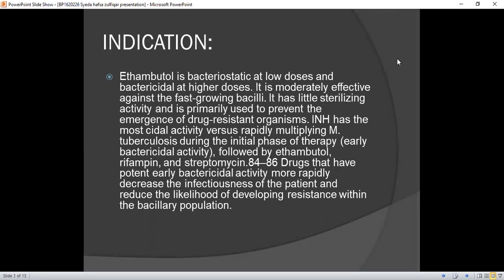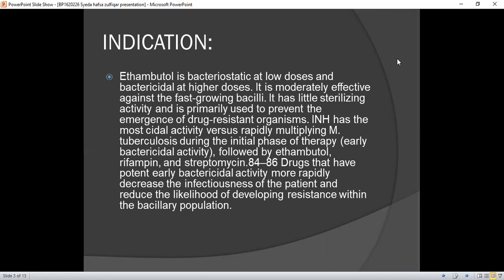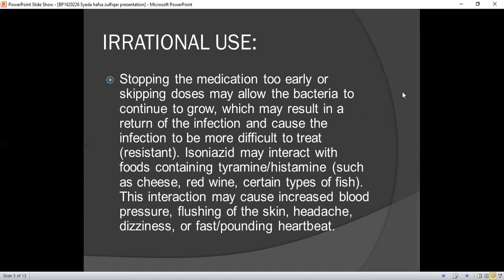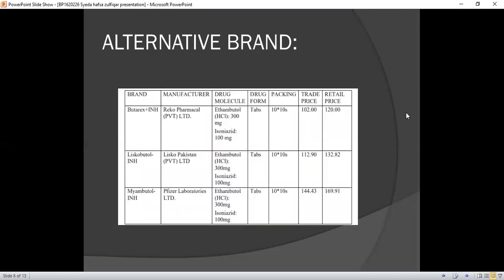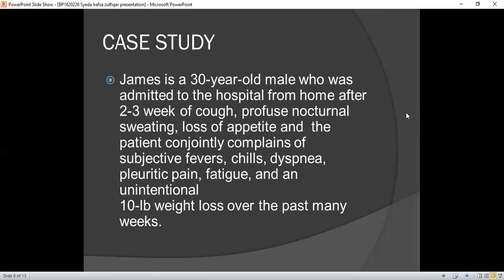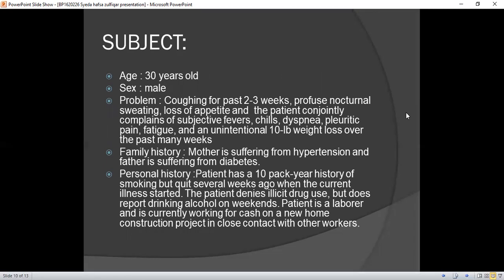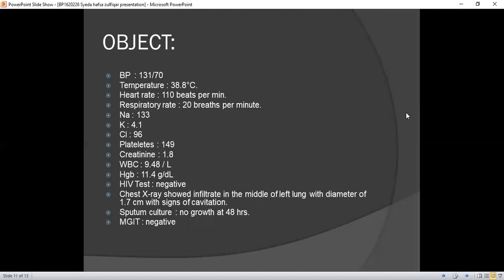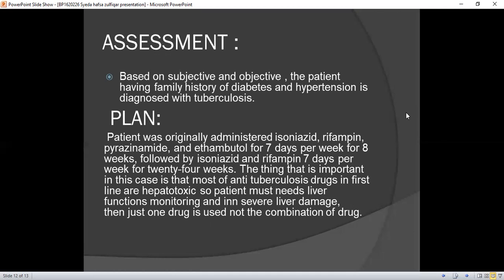Ethambutol and Isoniazid